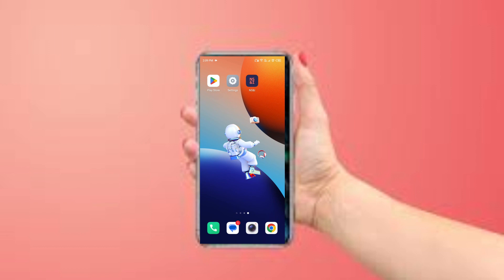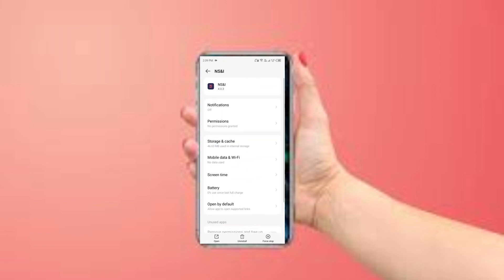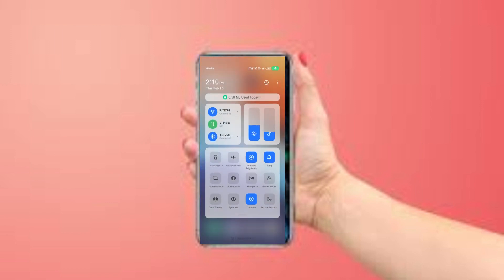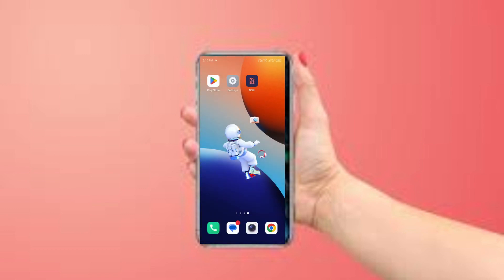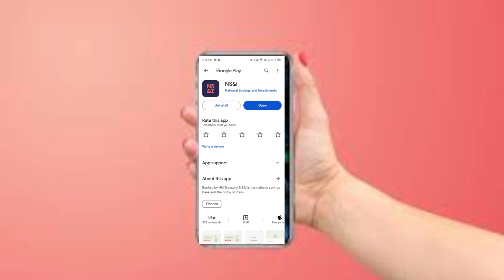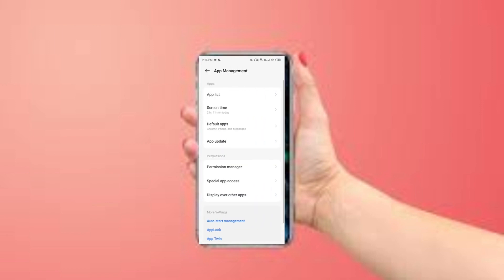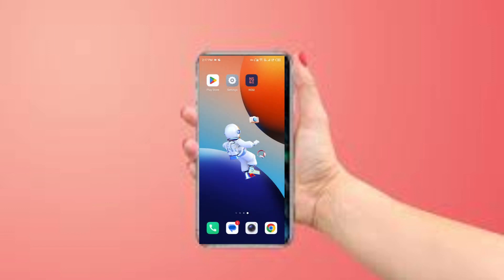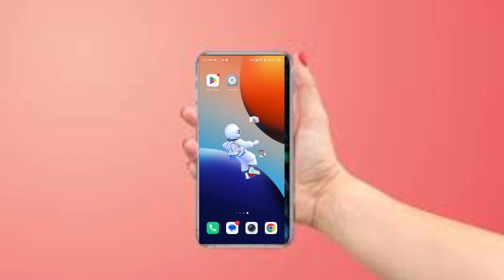How to Fix NSandI App Not Working, Keep Crashing, Keep Stopping, Stuck on Loading Screen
In this YouTube video, we will guide you through the steps to fix common issues with the NS&I app. If you are facing problems such as the app not working, crashing, stopping, or getting stuck on the loading screen, this tutorial is for you. We will provide troubleshooting tips and solutions to help you resolve these issues and get your NS&I app up and running smoothly again. Follow along with our easy-to-follow instructions and get back to managing your savings effortlessly.

00:00  Introduction
00:17  Solution1: Force Close & Restart NSandI App
01:04  Solution2: Disable and Enable your Internet connection
01:37  Solution3: Update NSandI App to Latest Version
02:19  Solution4: Clear NSandI App Cache
02:53  Solution5: Uninstall & Reinstall The NSandI App
03:28  Solution6: Wait For Sometime & Try Again